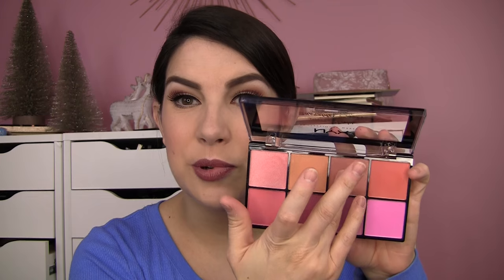New Drugstore Blush | WHAT WORKED?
Reviewing & comparing several new drugstore blushes & palettes!

Profound Thought:
"I've always loved the idea of not being what people expect me to be."
-Dita Von Teese

Random Thought:
I forgot how thirsty breastfeeding makes me. I drink SO MUCH water in a day!